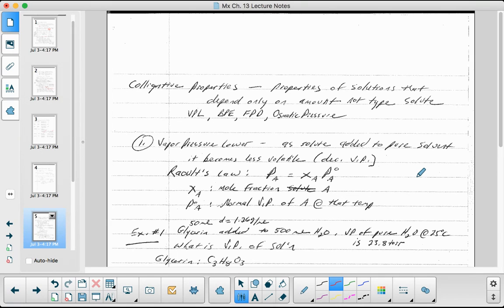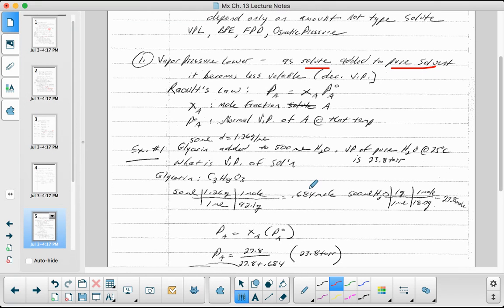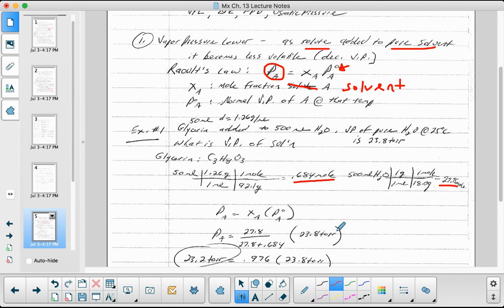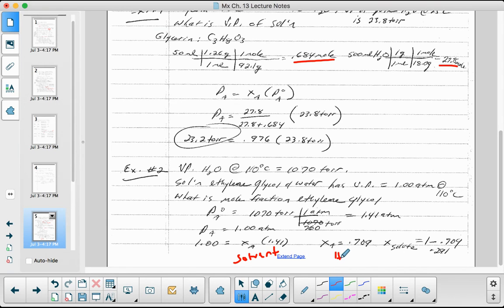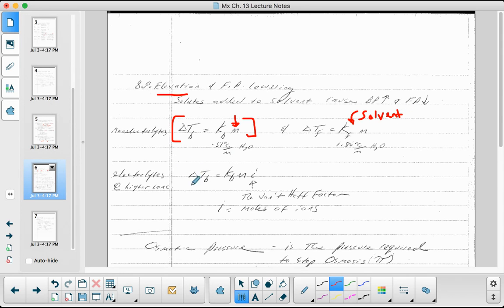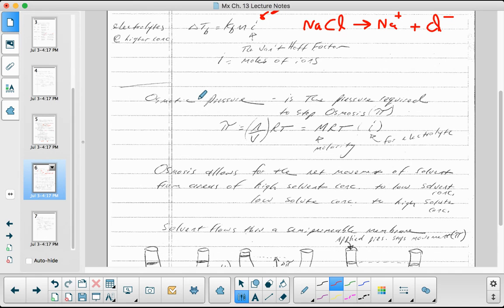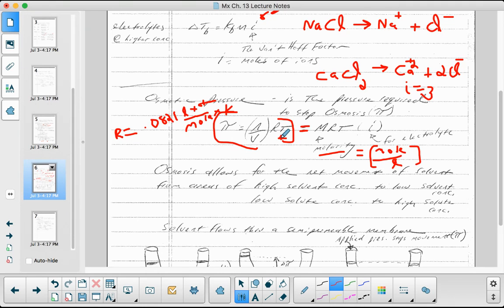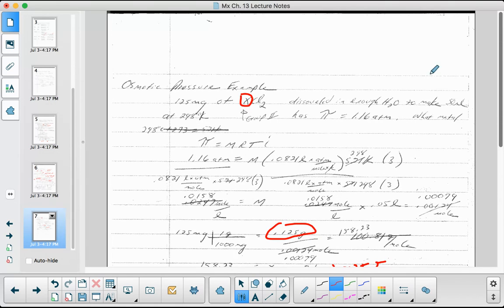Ch. 13 Lecture (colligative properties)